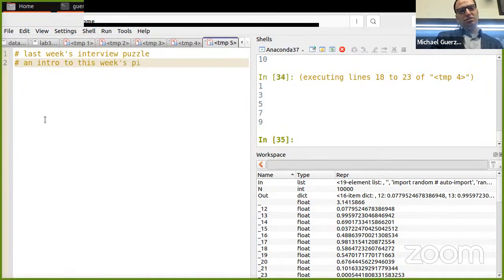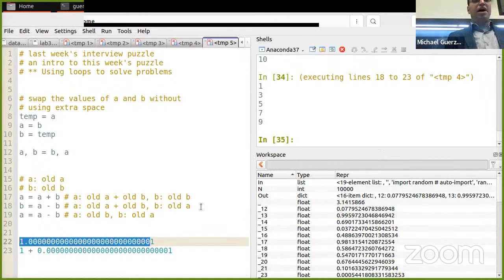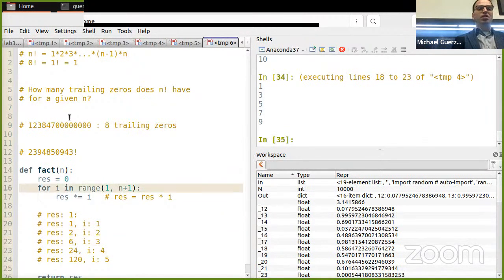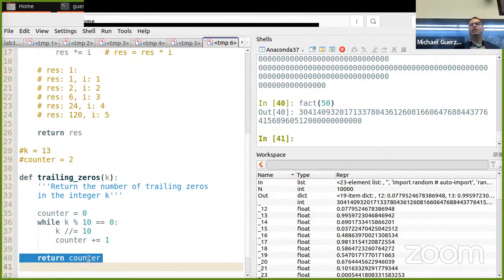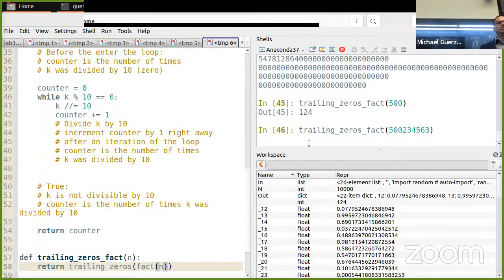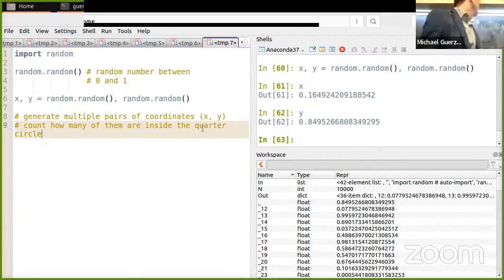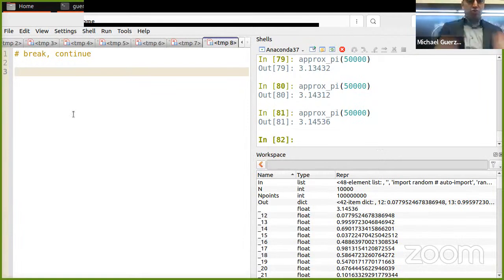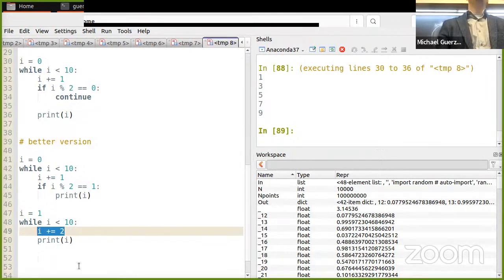ESC180 Oct 2 Week 4 Lec 1